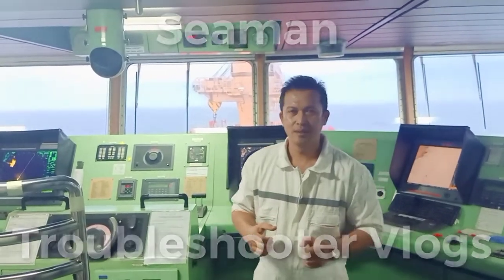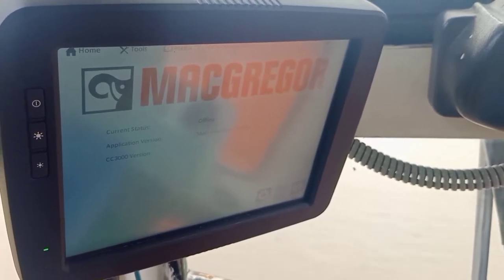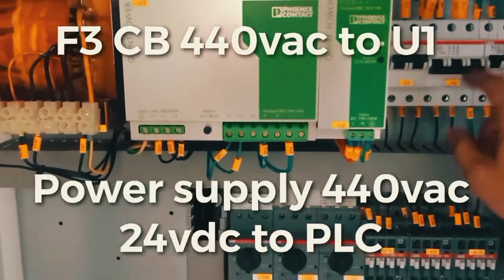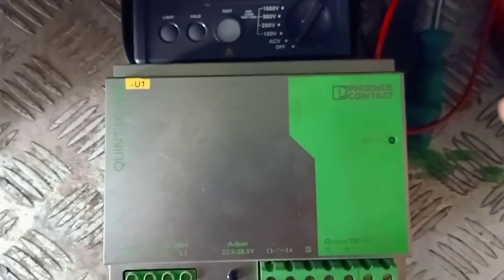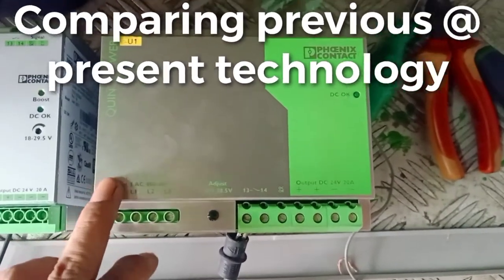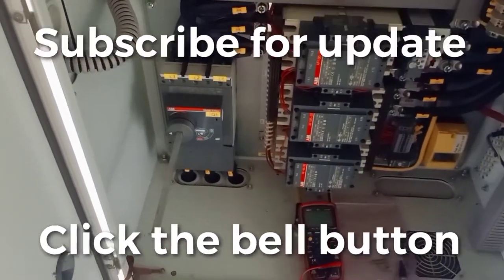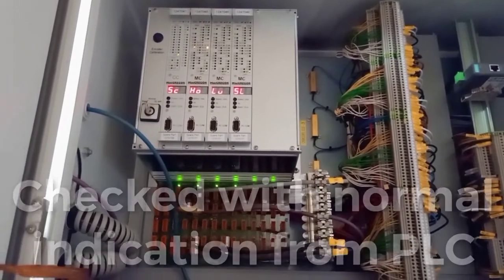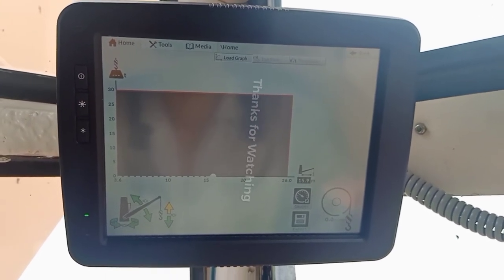Troubleshooting 440vac low insulation that causes malfunction of Crane | Seaman Troubleshooter Vlogs